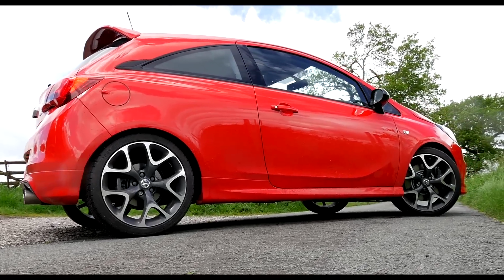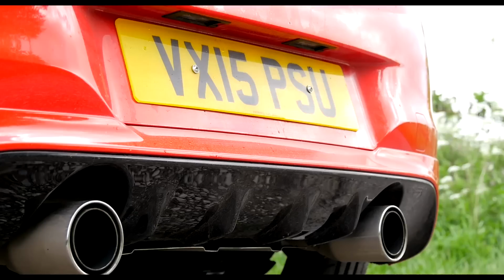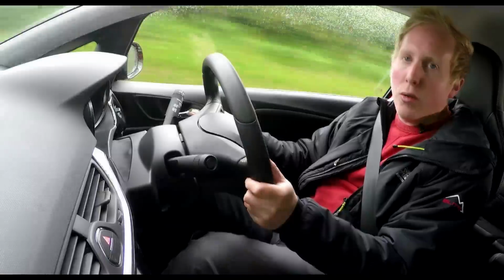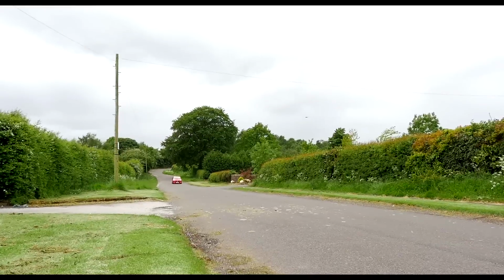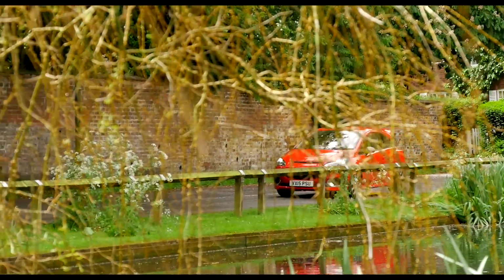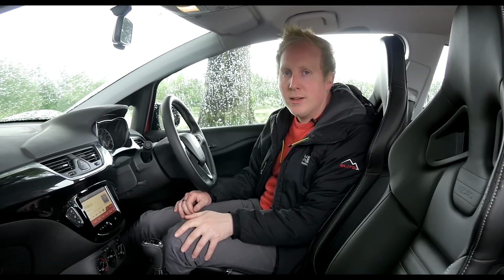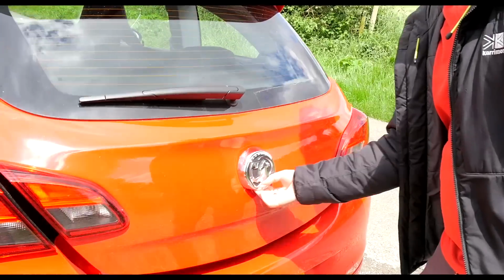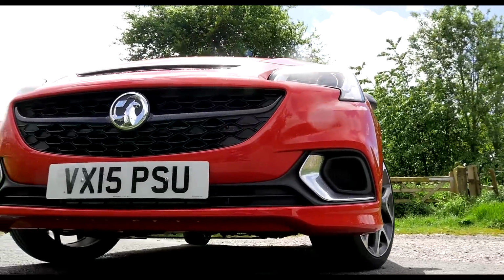Vauxhall Corsa VXR 2015 review (Opel Corsa VXR) - Car Keys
Although only in its second-generation, the Corsa VXR hot hatch has carved a name for itself in a very competitive segment.

Boasting over 200bhp and some rather stylish, performance-orientated tweaks over the standard Corsa, the VXR iteration looks to challenge the likes of the Peugeot 208 GTi and Ford Fiesta ST.

We take it out on the road and put it to the test.

Can the Corsa VXR really tackle models like the Ford Fiesta ST?

Engine Options and Running Costs (MPG): 2:57
A summary of the interior: 3:20
Passenger leg room: 4:27
Boot size: 4:36